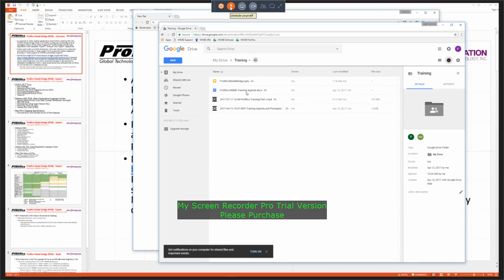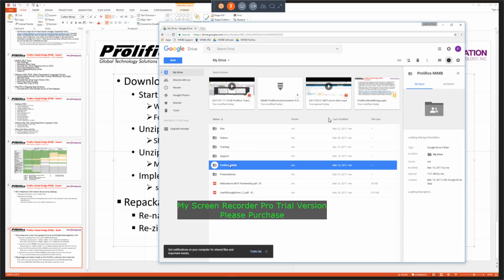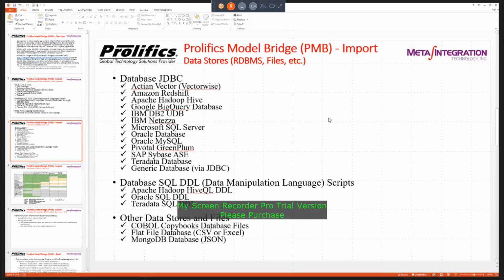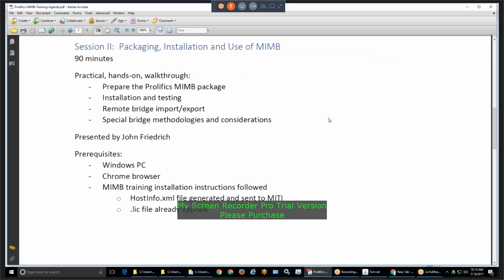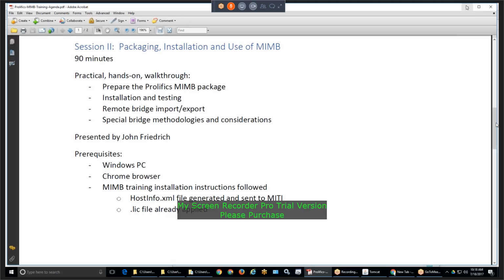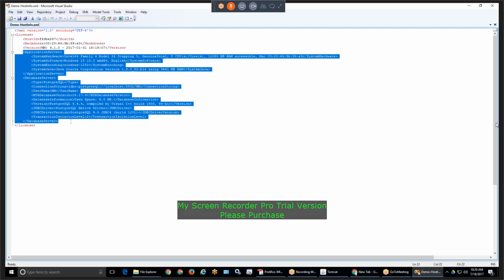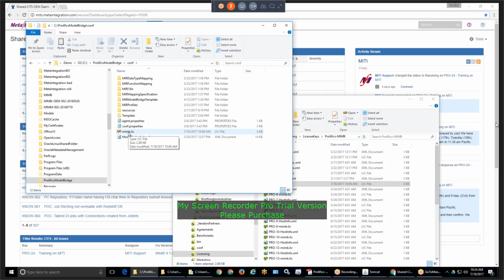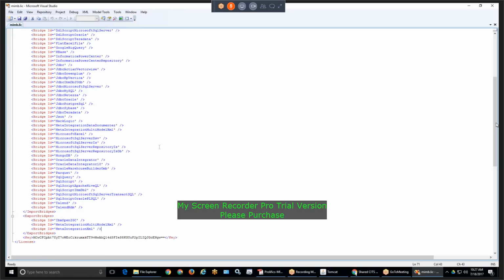M-I-T-I - Day2- 1